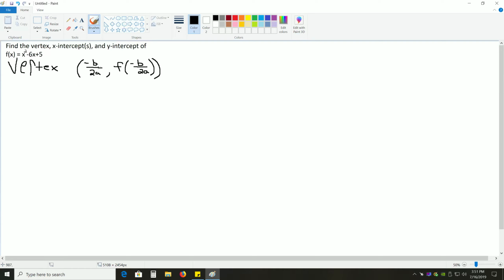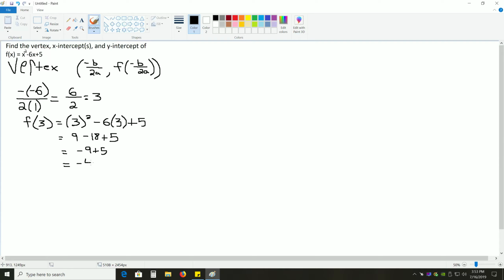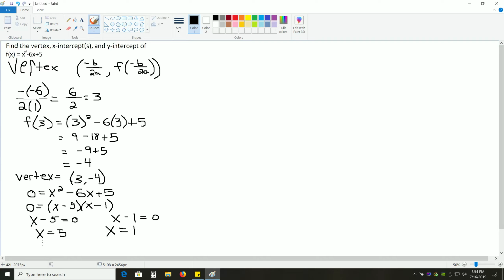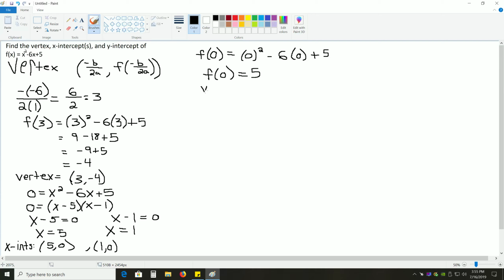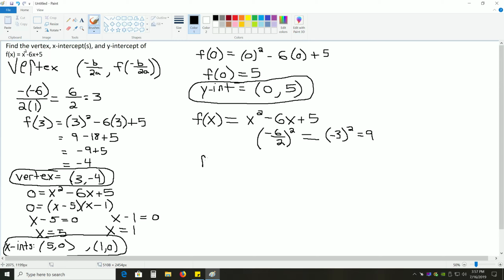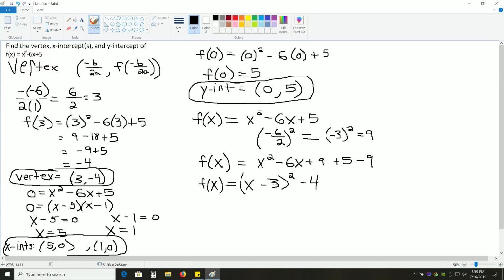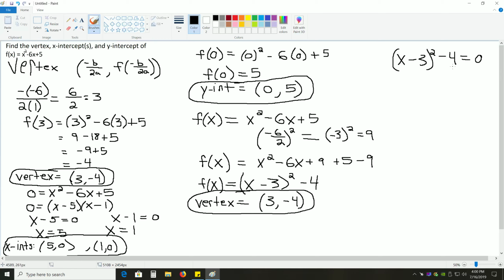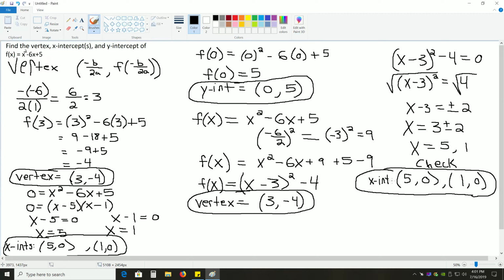Precalculus Chapter 3.2: Vertex Form